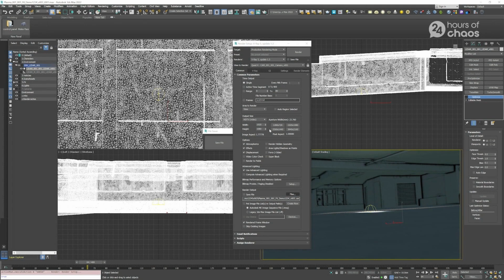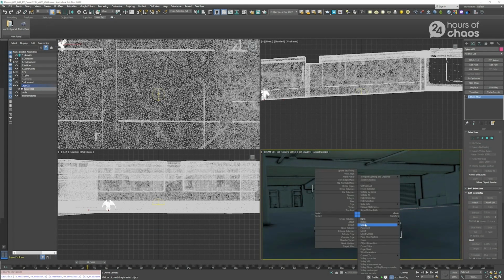Allan McKay on How To Automate everything as a Technical Director | 24 Hours of Chaos 2021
A critical skill for all artists to benefit from is the ability script and write tools. A lot of the time artists think you need to be good at math or have a background in engineering to be able to understand scripting, or benefit from it. This workshop will discuss how every artist can benefit from scripting and how they can free up more of their time in the day through automating most of their tasks from making folders, lighting their shots, setting up their renders, building their composites, submitting their simulations and so much more.